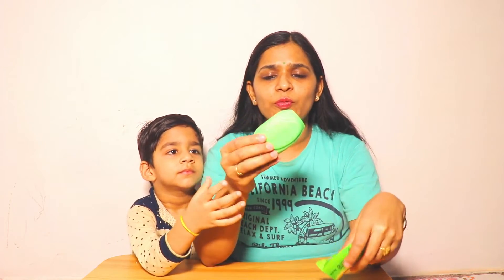Rexona Coconut and Olive Oil Soap Review in Hindi | Indian Mom Forever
Rexona Coconut and Olive Oil Soap

rexona
rexona soap
rexona sabun
rexona sabun ke fayde
rexona sabun kesa h
rexona 100 gm
rexona 150 gm
rexona produt
rexona india
rexona price
rexona men
best soap for oily skin
natural soap
olive oil soap
coconut oil
grade 2 soap
grade 2 soaps in india
bathing soap